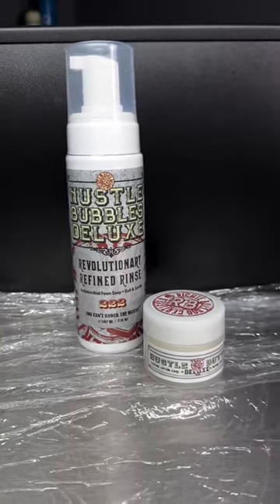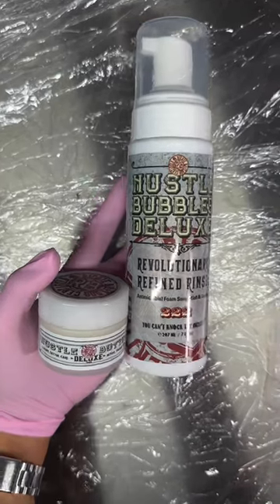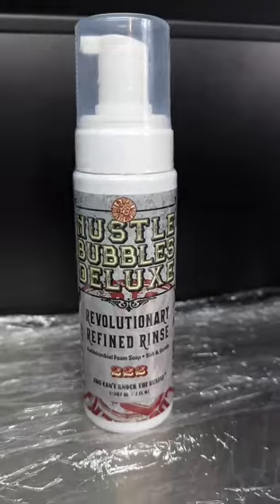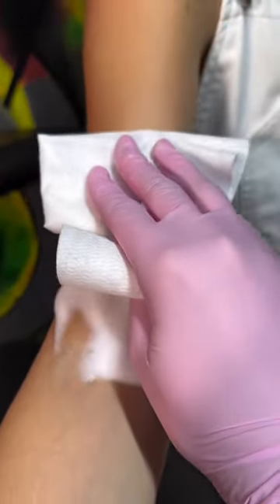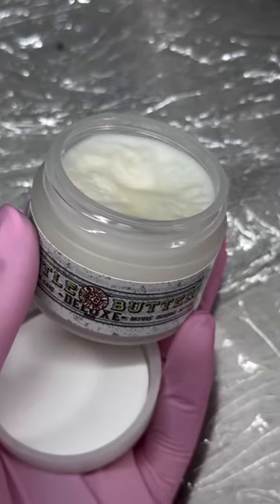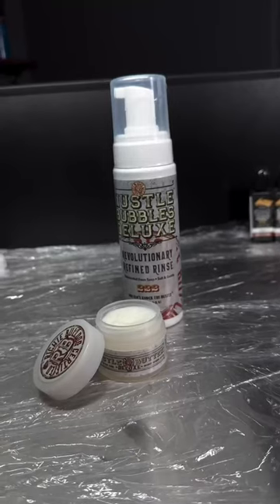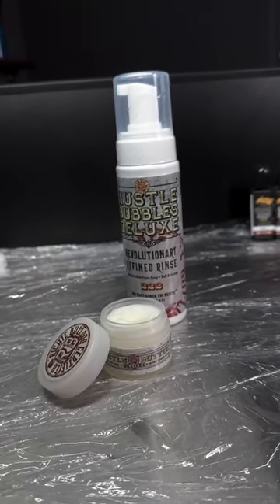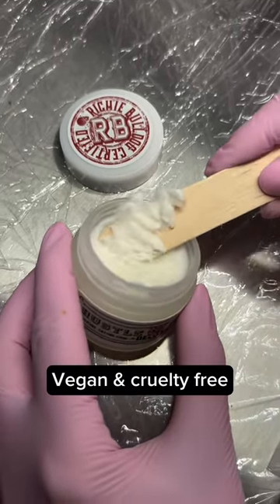Hustle Butter Deluxe Aftercare Package! 🥥🥭